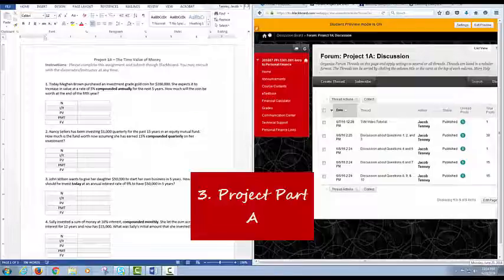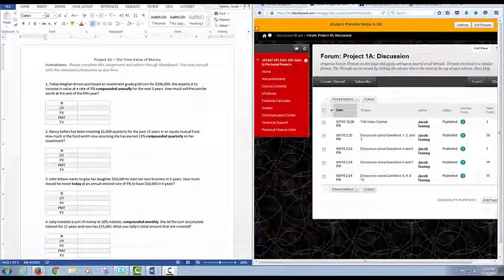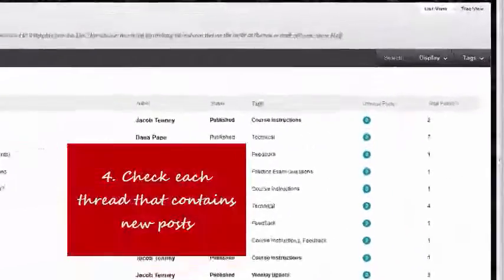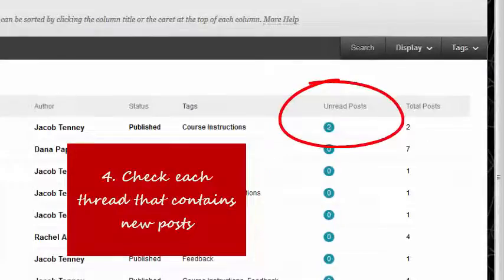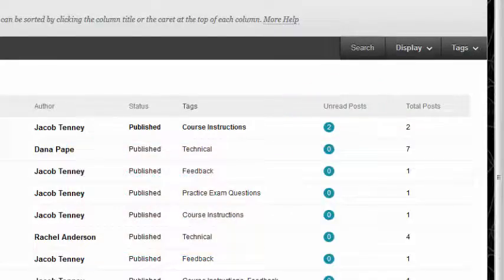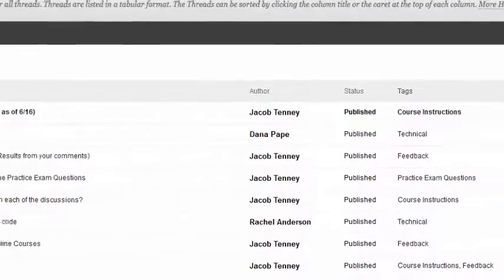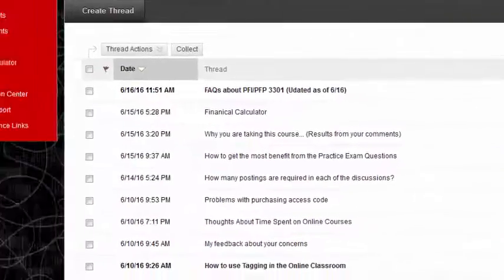Effective Use of the Discussion Boards